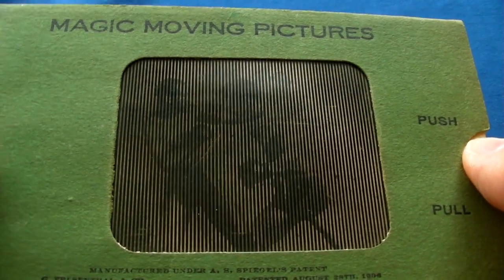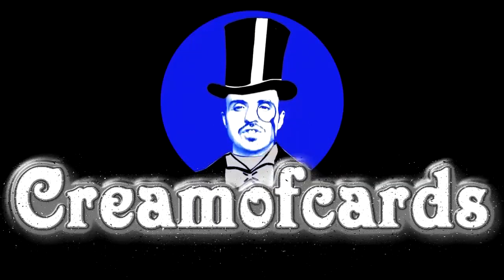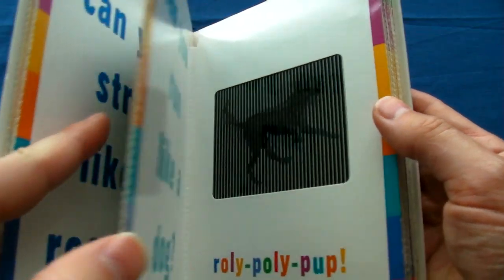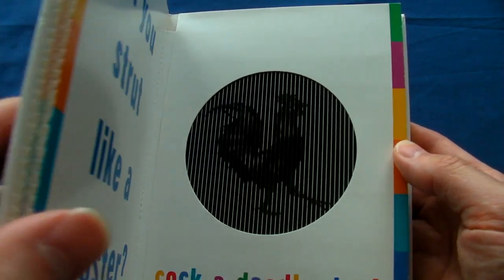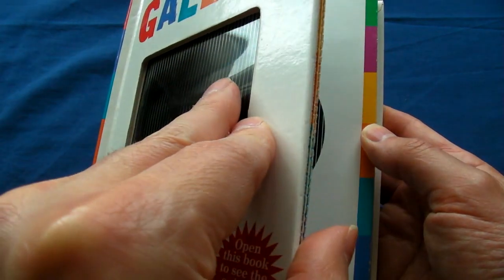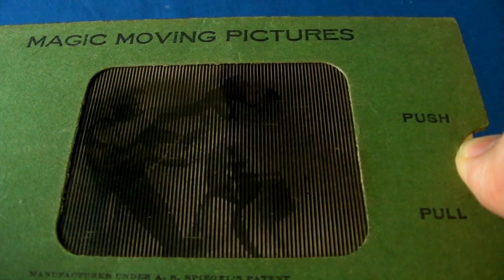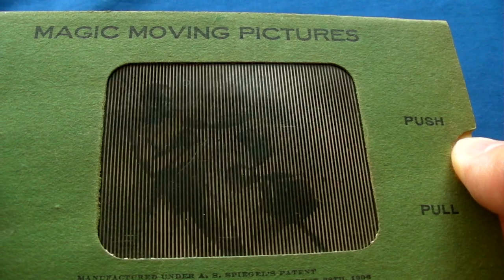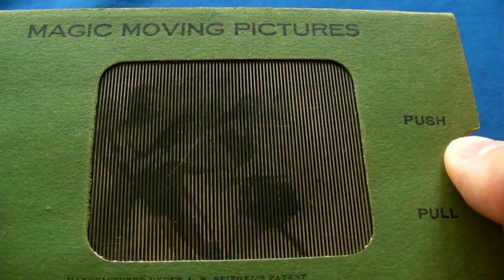Original Kinegram Scanimation Opitical Illusion Postcard circa 1906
Moving picture postcard (circa 1906) that uses a kinegram or Scanimation optical illusion. I think it's sometimes called a barrier grid animation. Interesting animation technique that apparently dates back to the 1890s.